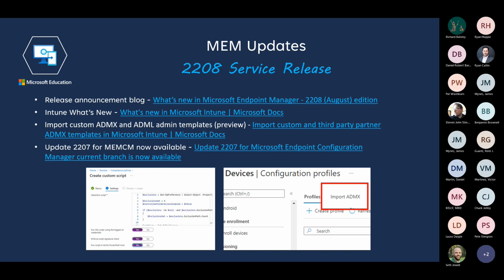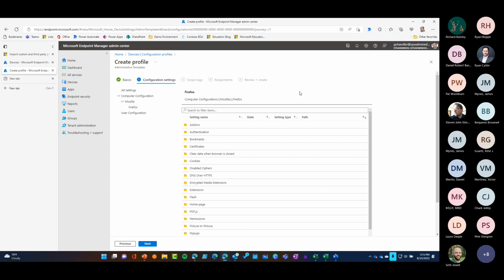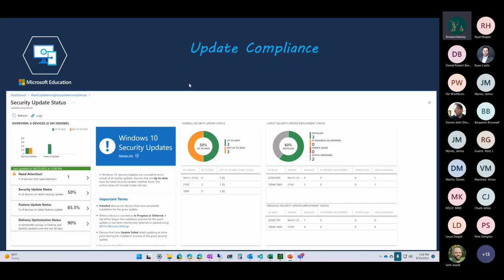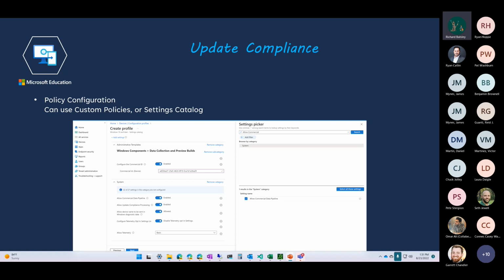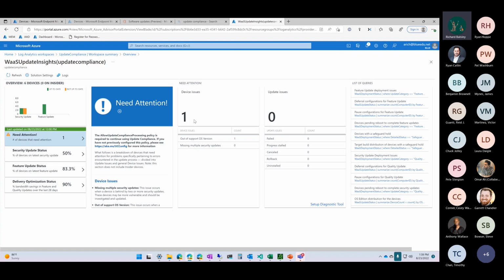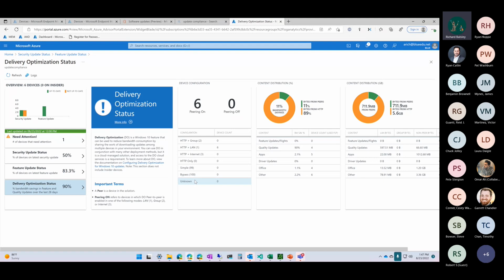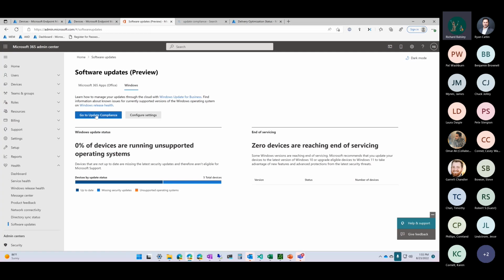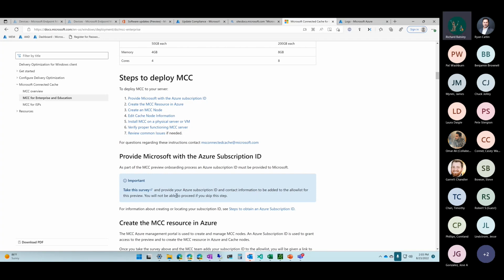Microsoft EDU Endpoint Office Hours - Update Compliance with Windows Update for Business